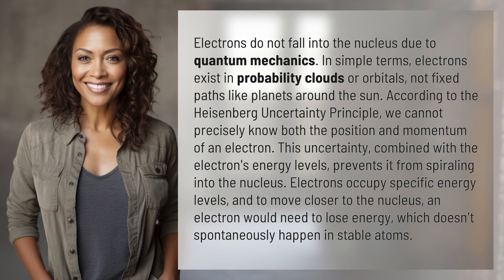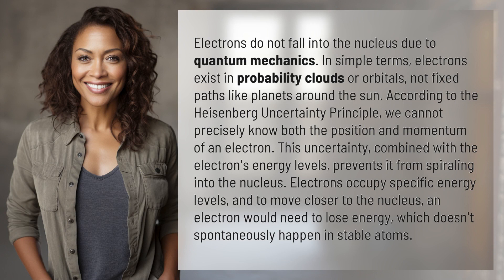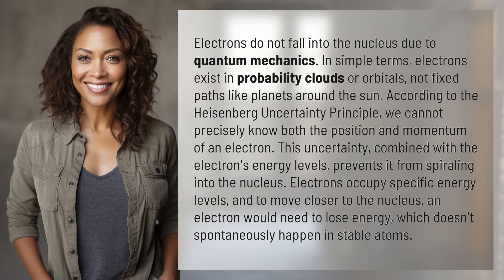Why do electrons not fall on the nucleus?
The Quantum Mystery: Why Electrons Don't Fall Into the Nucleus 👉 Quantum Mystery 👉 Discover the fascinating world of quantum mechanics and learn why electrons do not fall into the nucleus of an atom. Explore the concept of probability clouds, energy levels, and the Heisenberg Uncertainty Principle that keep electrons in stable orbits.

Laura S. Harris (2024, February 26.) Why do electrons not fall on the nucleus?
    🌐 AskAbout.video